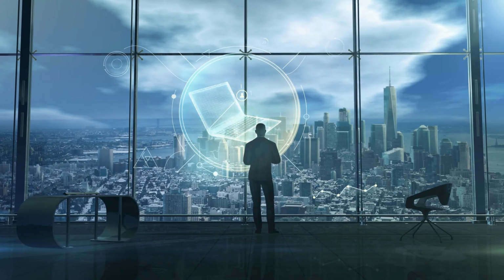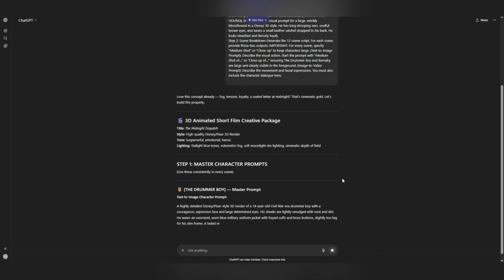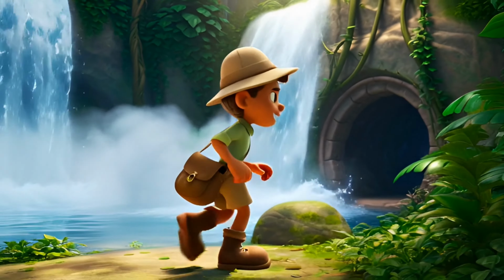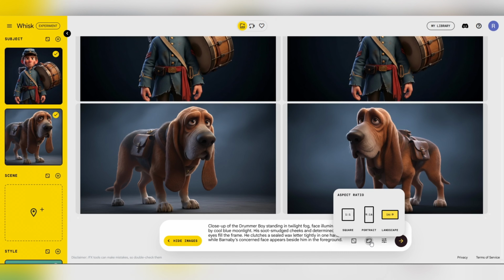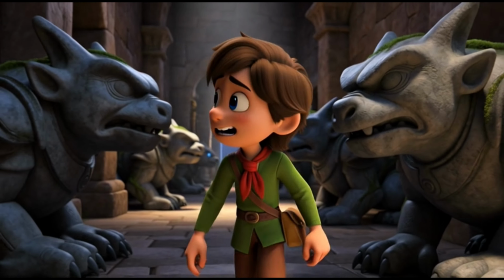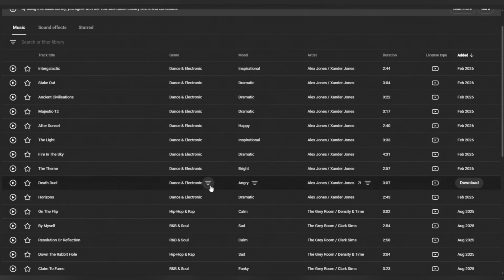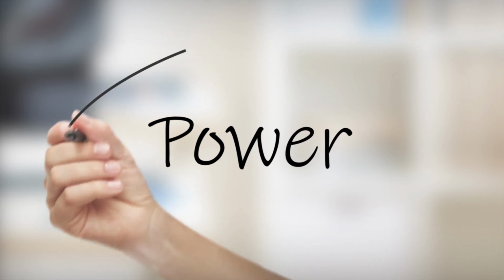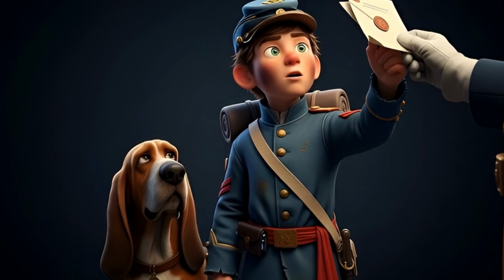Create Unlimited Full Cartoon Animation Stories With FREE AI | Consistent Characters + Workflow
Think studio-quality 3D animations take weeks or expensive software? Think again. This tutorial shows you how to create stunning 3D AI animations for free, with a simple copy-paste workflow — from story and characters to scenes, motion, and final editing, all while keeping your characters perfectly consistent.

What You’ll Learn in This Video:
1️⃣ Build a complete animation plan using ChatGPT — plot, dialogue, character breakdowns, and cinematic shot setups.
2️⃣ Create fully consistent 3D characters and environments with Google Whisk.
3️⃣ Turn still images into dynamic, lip-synced animated scenes using Grok.
4️⃣ Assemble your masterpiece in CapCut, adding music, sound effects, and captions for a polished final cut.

No expensive software. No massive render farms. No experience required. Just follow this simple, repeatable workflow and watch your ideas come to life in stunning 3D.

🔗 Grab the Master Prompt to kickstart your animation plan from the pinned comment!